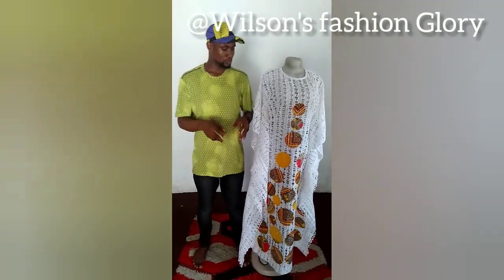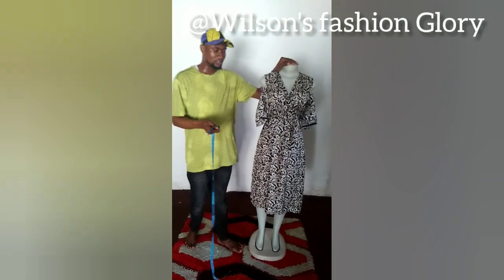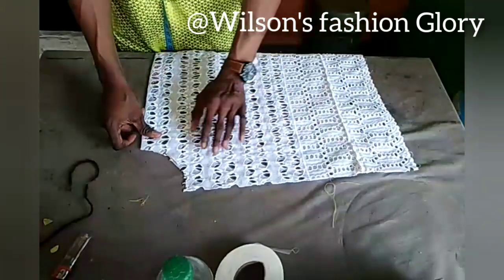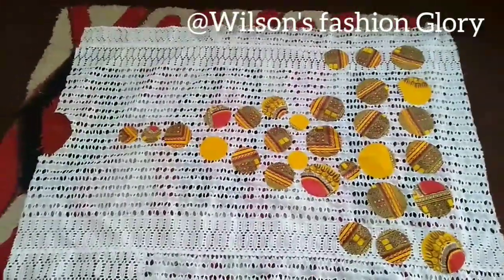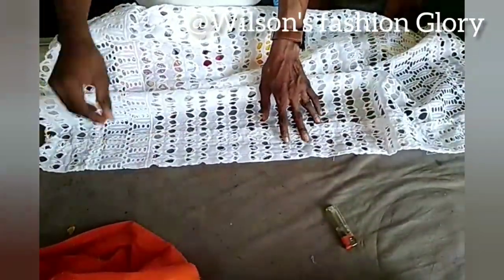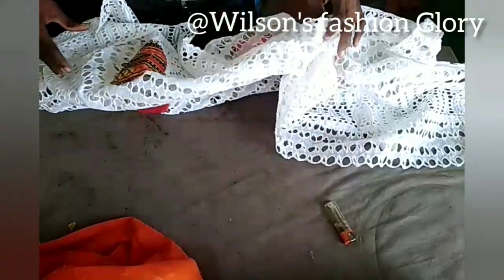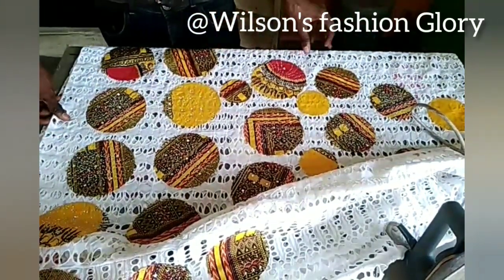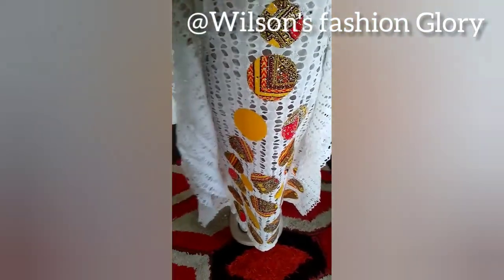😍😍BUBU SHIFT GROW (CUTTING AND STITCHING) BEGINNER'S FRIENDLY